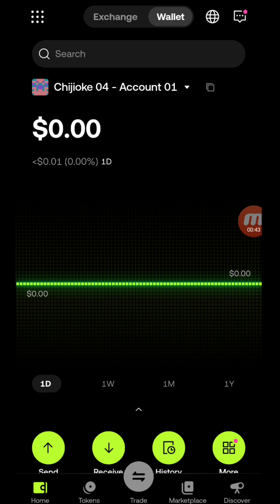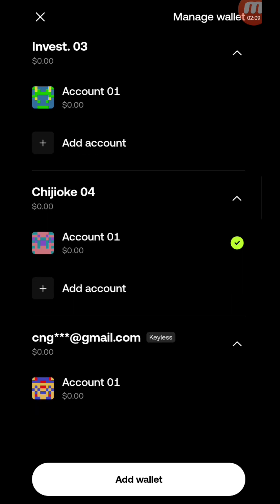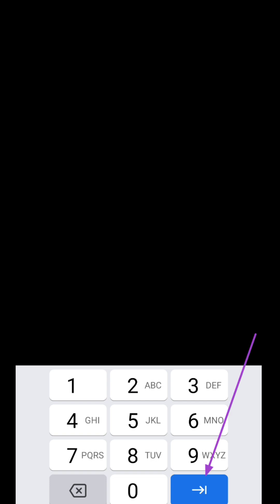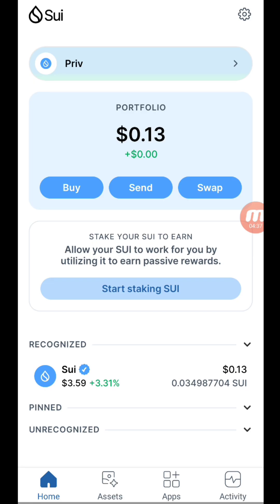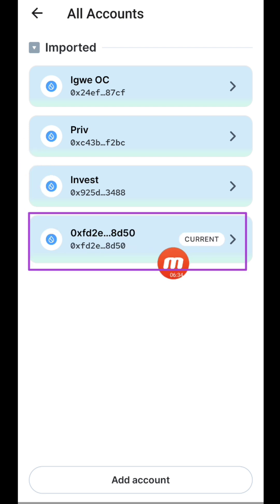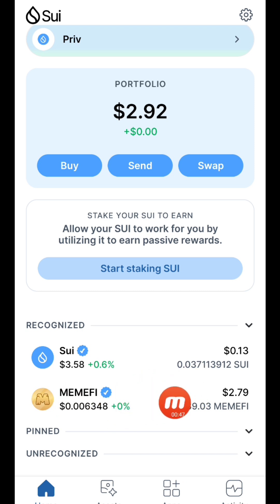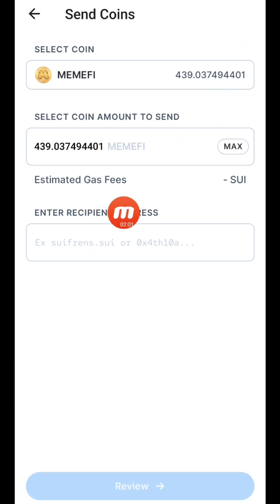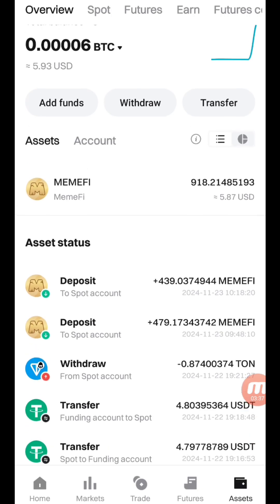HOW TO IMPORT SUI NETWORK FROM OKX wallet TO SUI WALLET; CLAIM & SELL YOUR MEMEFI.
This is HOW TO IMPORT SUI NETWORK FROM OKX wallet TO SUI WALLET; CLAIM, transfer & SELL YOUR MEMEFI.